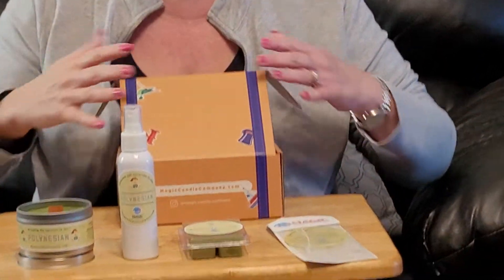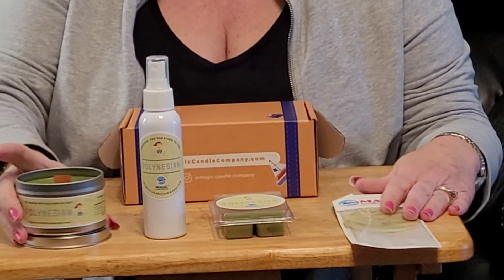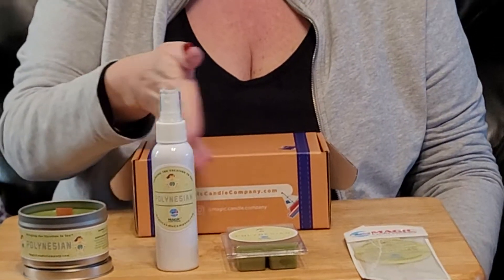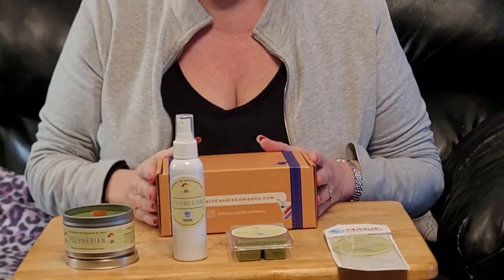The Magic Candle Company Unboxing For March 2021.